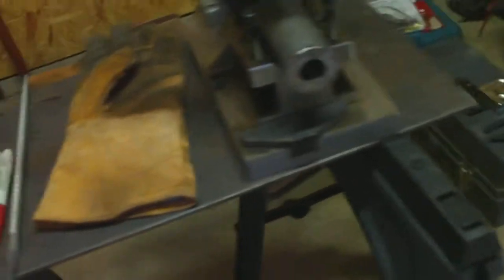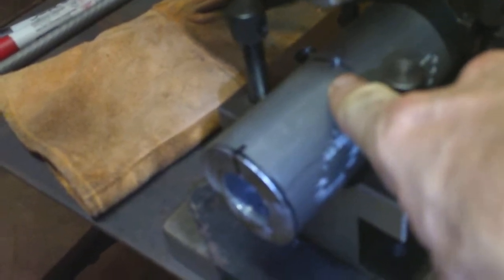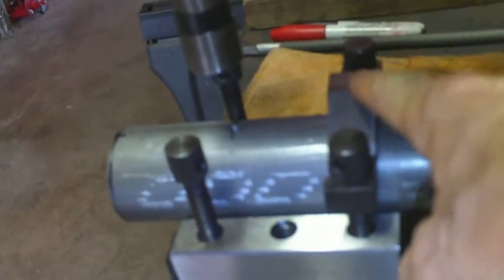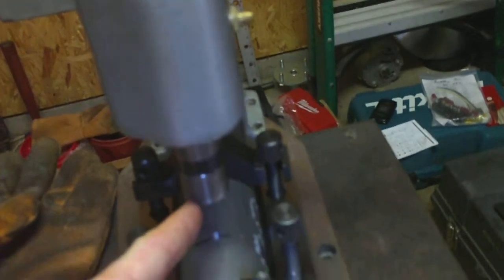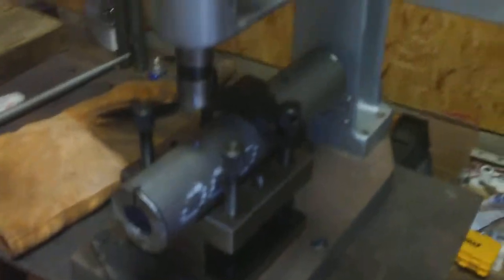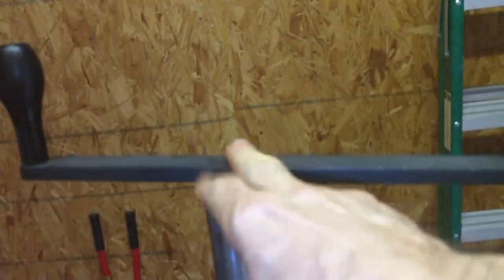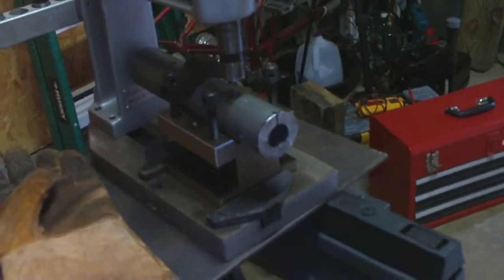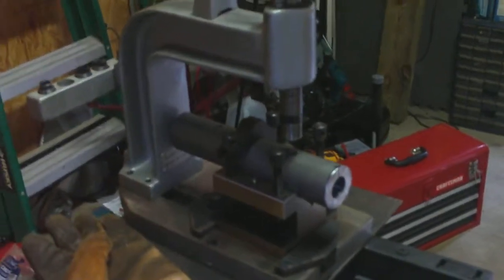58 - Deflection DOM Tapping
Tapping the DOM pipe with 1/4-20 tapered tap. Two set screws for each pipe will index it to the keyway in the transfer shaft. It's my hope that the DOM pipe will eliminate the deflection that's occurring when the system is under load.